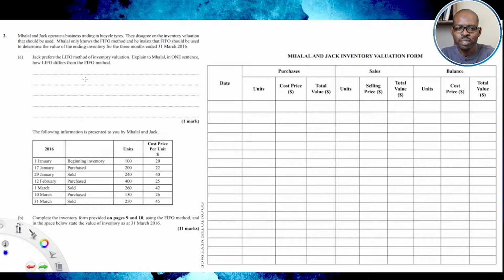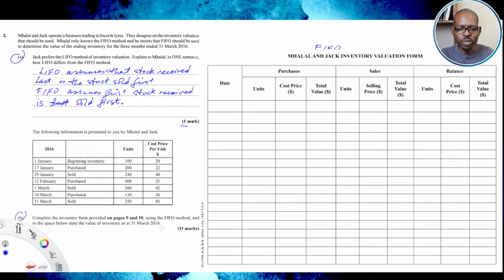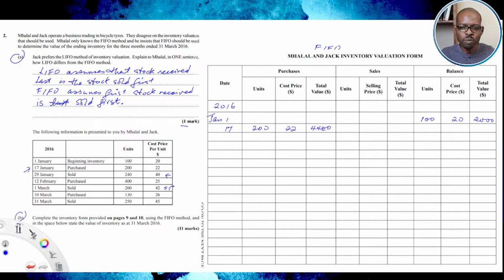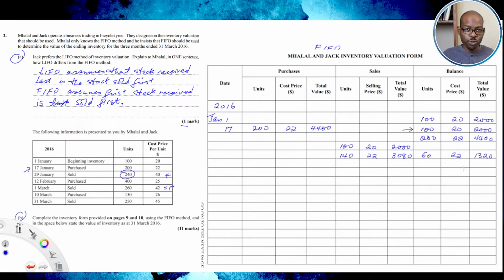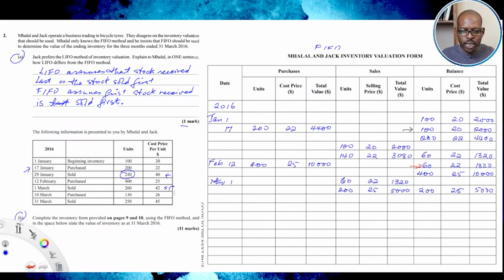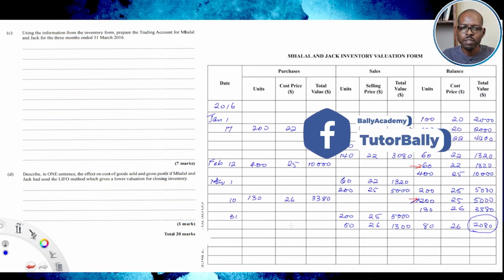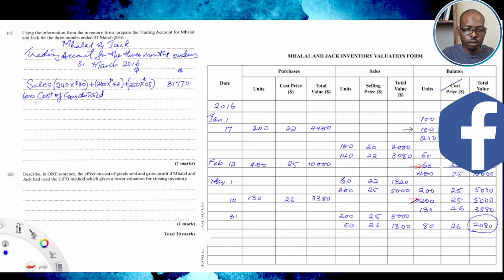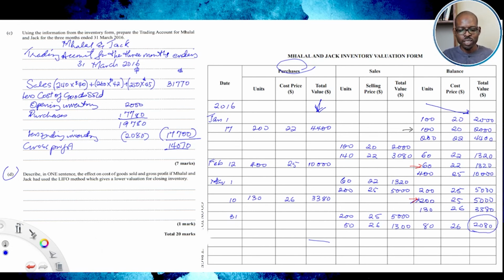CSEC POA | January 2017 P2 Q2 | Inventory Valuation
Join me on instagram @shefflorn